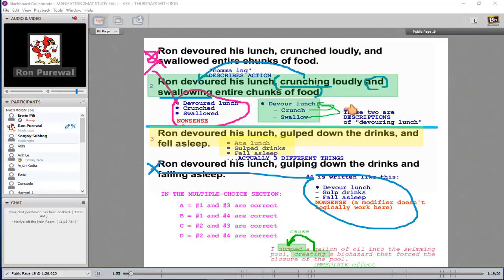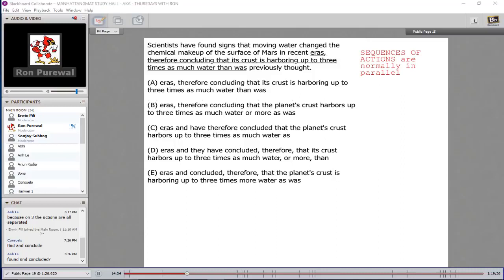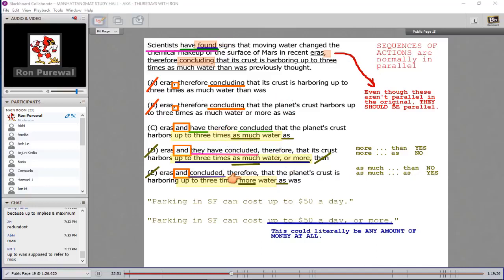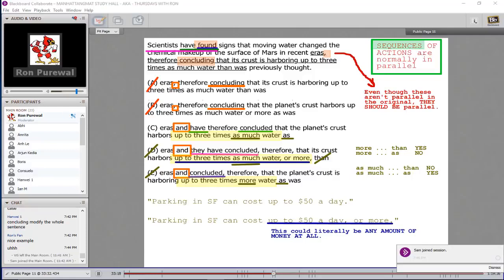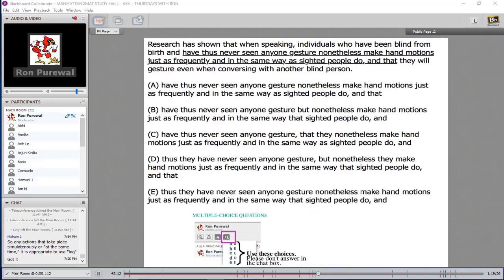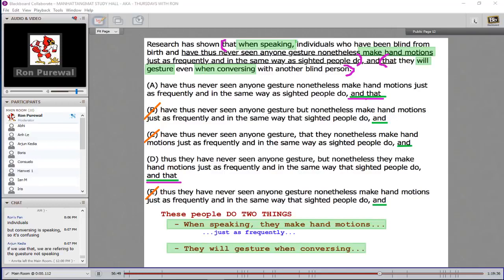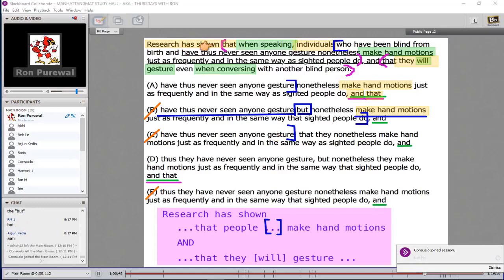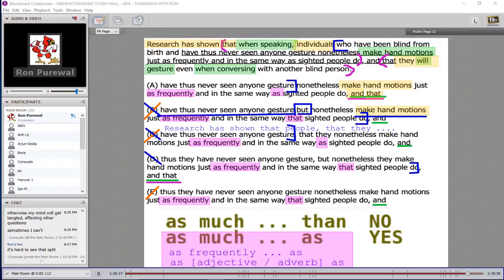164 Sentence Correction Parallelism Cont